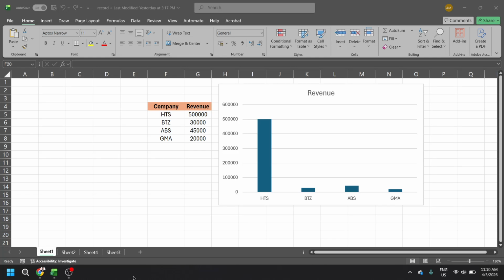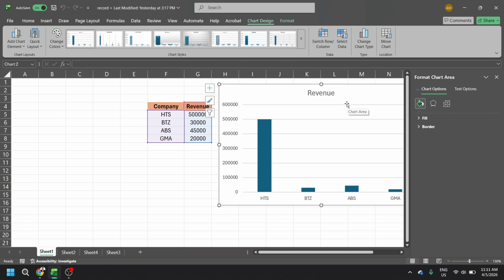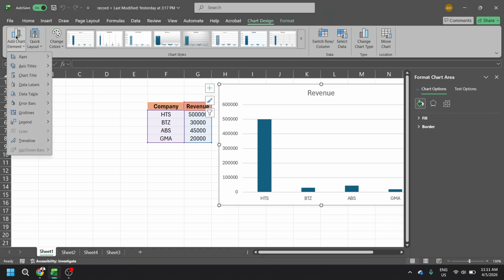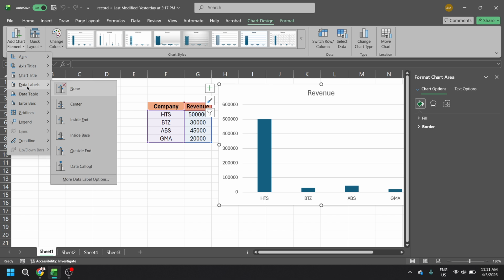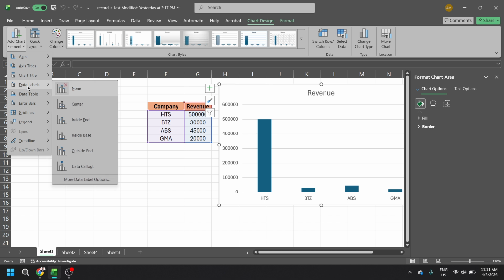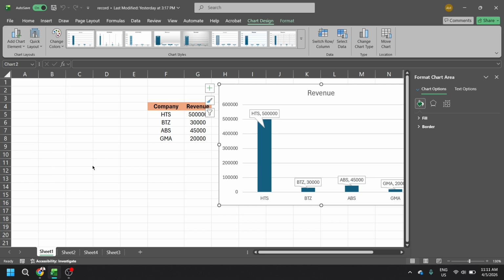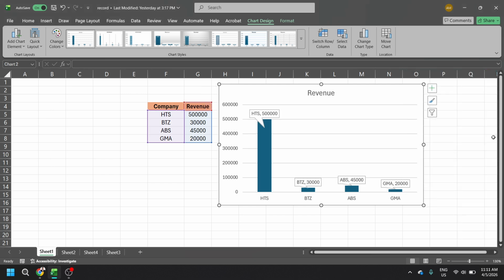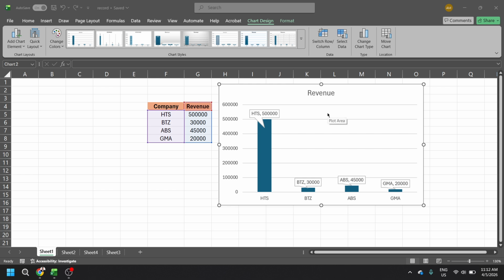How To Add Data Labels To Your Excel Chart (Full Guide 2026)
In this video, we discuss how to add data labels to your Excel chart to display exact numerical values above your plotted graphs. Watch this Excel tutorial to master data visualization tools.

00:00 Intro
00:24 Selecting Your Chart
00:45 Accessing the Add Chart Element Menu
00:58 Alternative Shortcut: Chart Elements Button
01:10 Exploring Data Label Options
01:29 Center Label Style
01:35 Inside End Label Style
01:42 Outside End Label Style
01:50 Label Options for Line and Scatter Charts
01:59 Data Callout Label Style
02:09 Best Practices for Data Labels
02:23 Conclusion